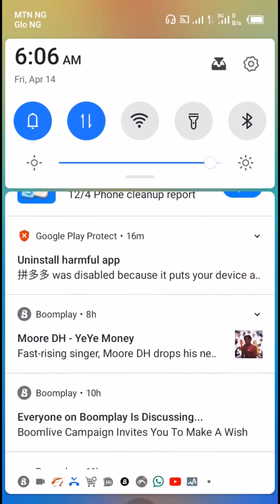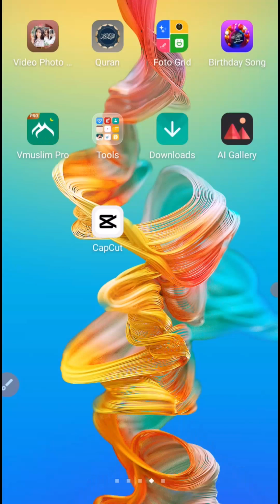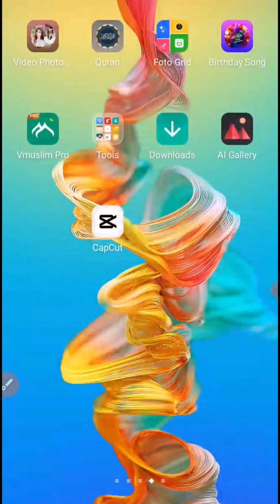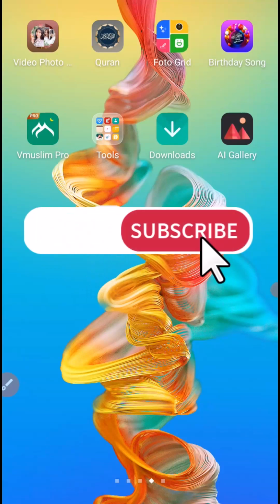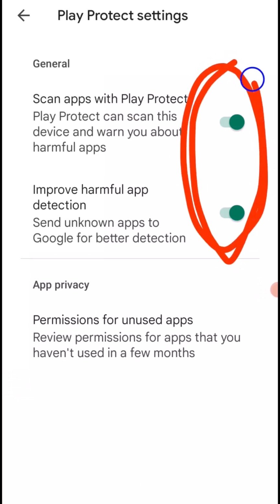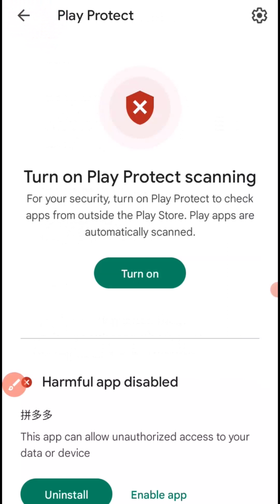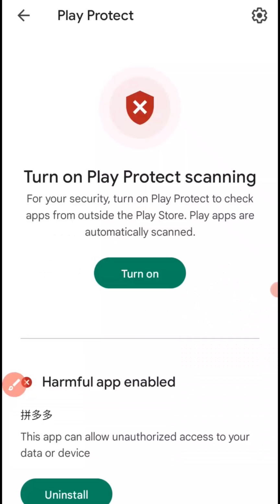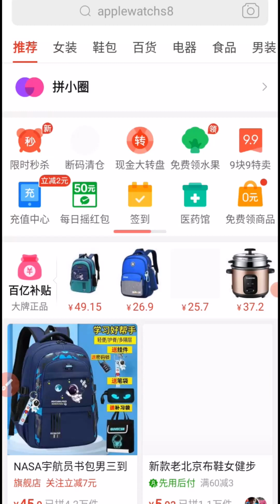Again: I Can't See Pinduoduo App (Tutorial)